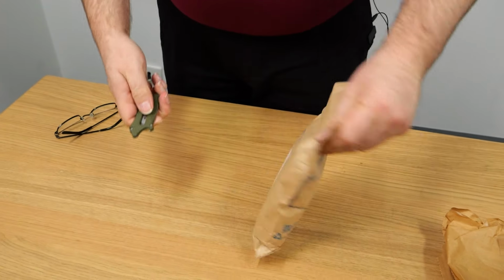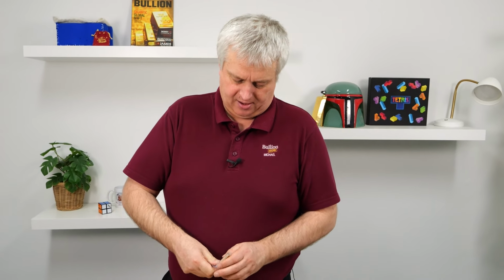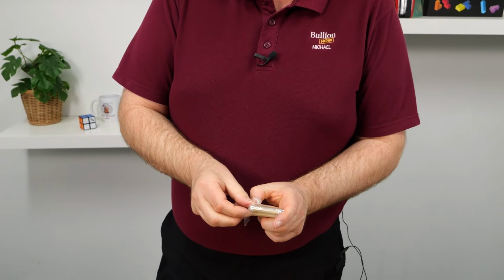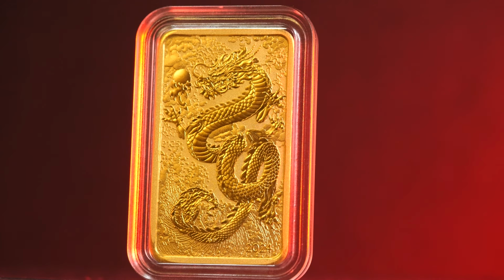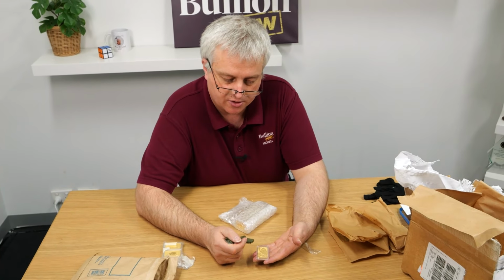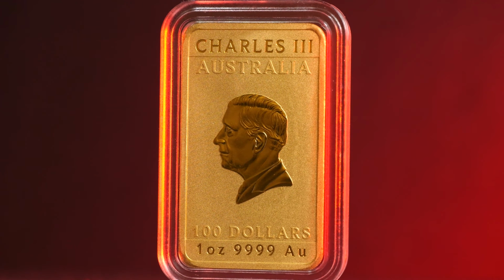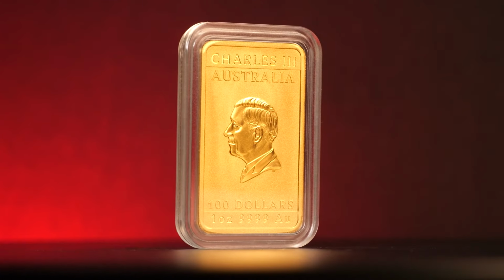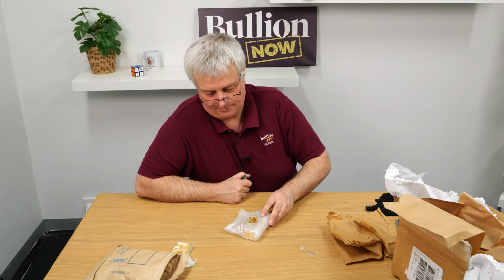The LONG Awaited 2024 Rectangular Dragon!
We've been waiting, and we're glad that it's finally here! We're talking about the 2024 rectangular dragon series, that we normally see a lot earlier in the year and a few were starting to suspect we wouldn't see it for this year! Michael and Reuben crack into a box of the gold ones and take a closer look!

1oz Gold Rectangular Dragon (NOW ON PREORDER, the original batch we got for this video is now gone, but we've got more coming in. Secure yours at the link)

227 Collins St
Melbourne